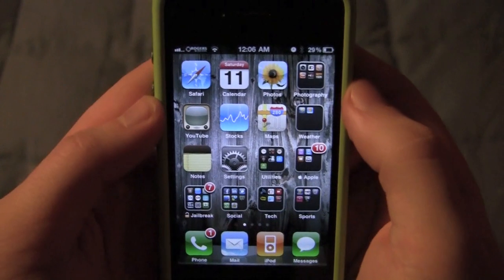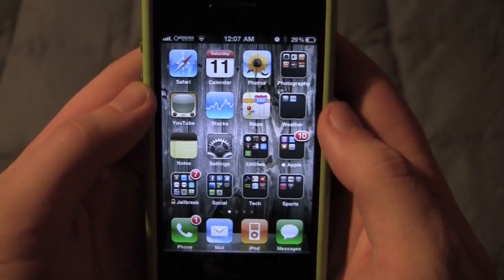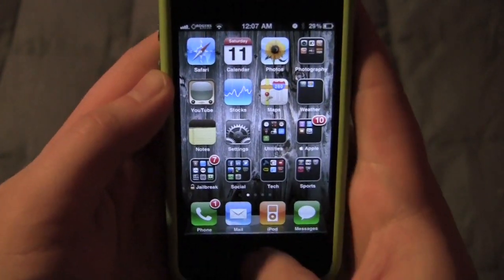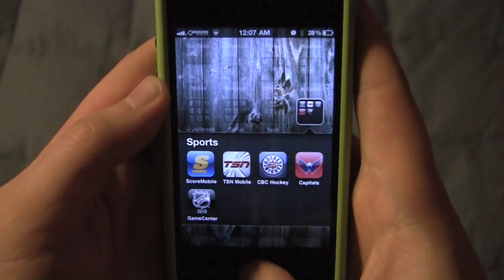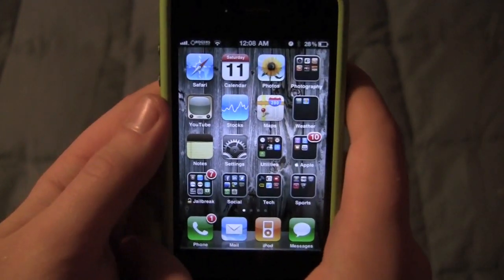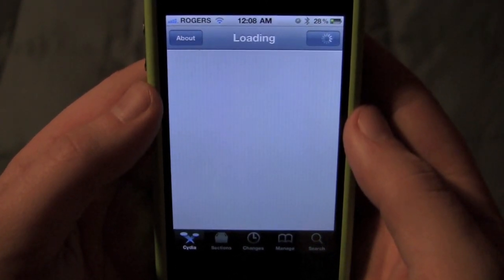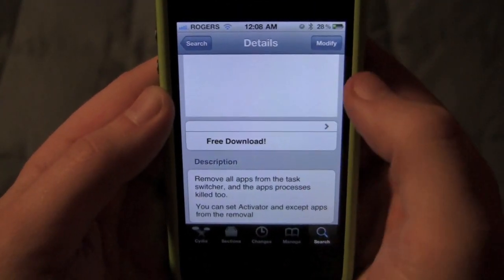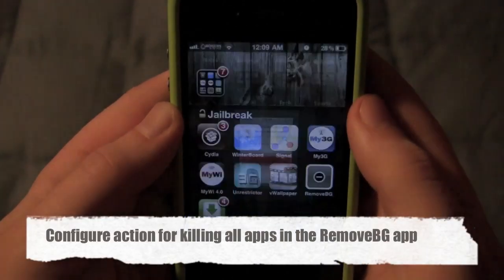Remove Background: Kill All Apps on iPhone/iPod/iPad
Remove Background for iPhone/iPod/iPad. A fast way to kill all apps running in the background.

My PingChat! ID:
mattwgreene

Please rate my videos thumbs up if you like them and subscribe to be up to date on my latest videos and entered in my giveaways as soon as they come out.

Peace!